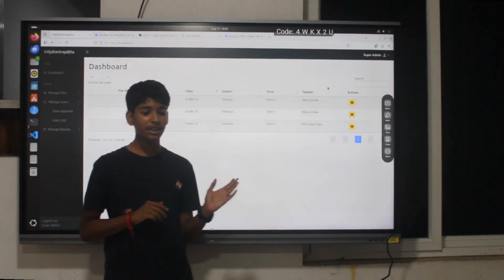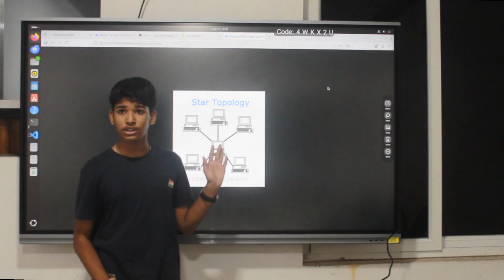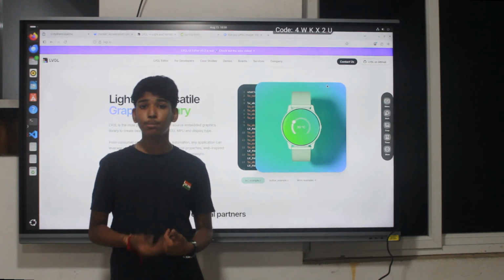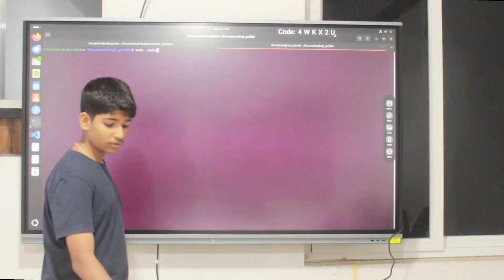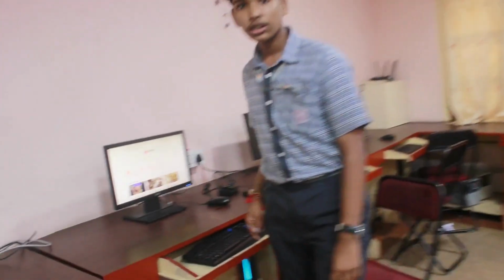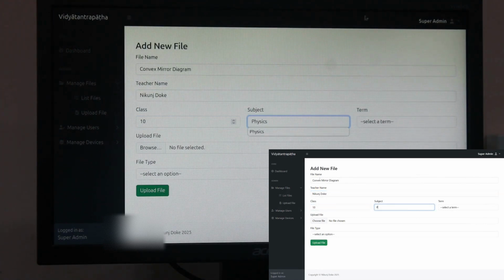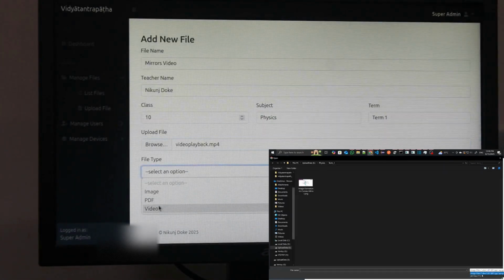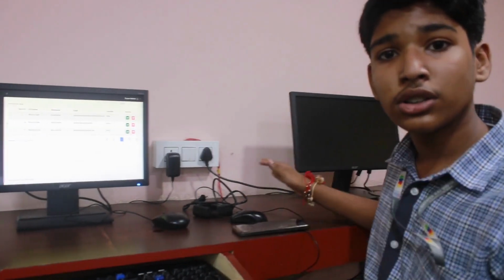Vidyatantrapatha - Introduction, Explanation and Demonstration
Vidyatantrapatha is a project designed to be used in educational settings with low budgets to align with the NEP 2020 requirement of having Digital Infotainment Systems

Introduction & Explanation shot at ā hub (AUIC - North Campus)
Demonstration shot at Sri Sathya Sai Vidya Vihar Visakhapatnam